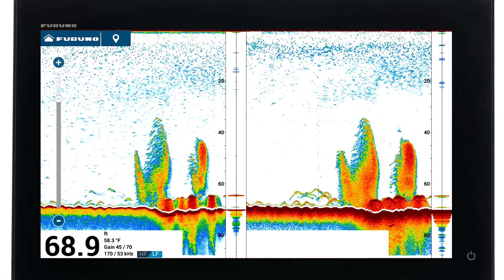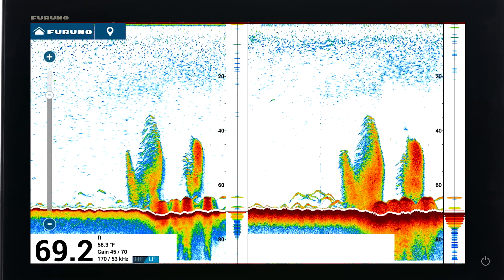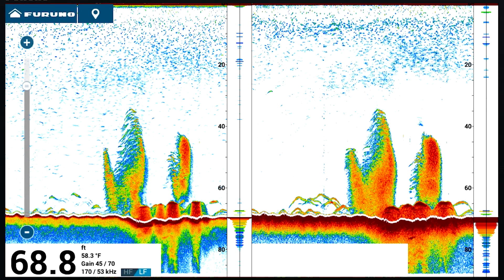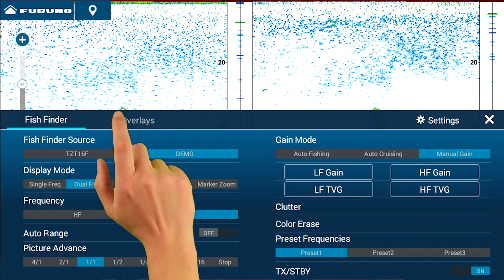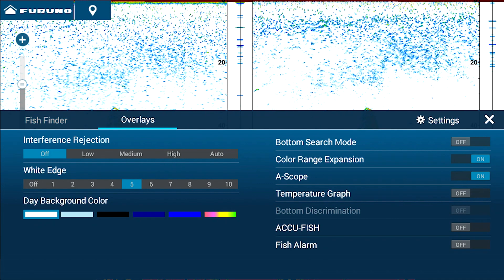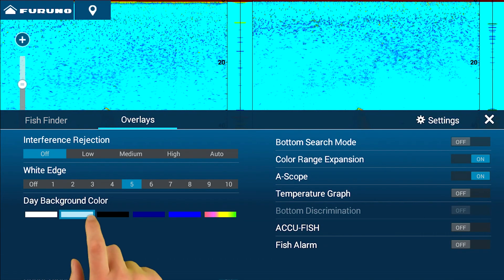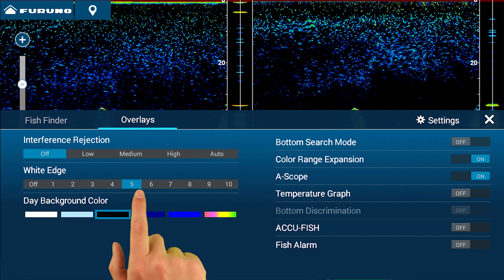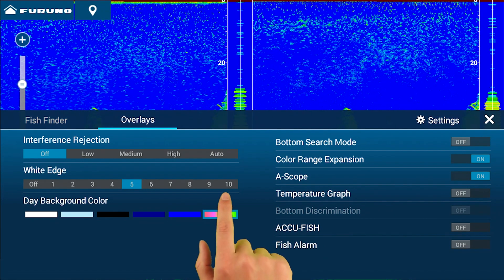Learning The Ropes- How to Change NavNet TZtouch3 Fish Finder Background Color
Did you know you can change the background color of your NavNet TZtouch3 Fish Finder to suit the ambient lighting conditions? Learn how by following these simple steps.